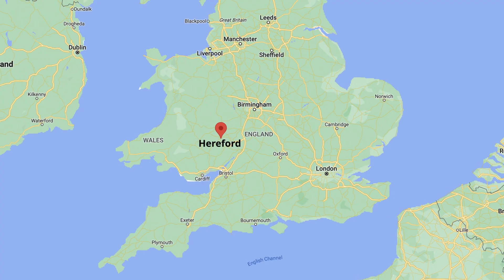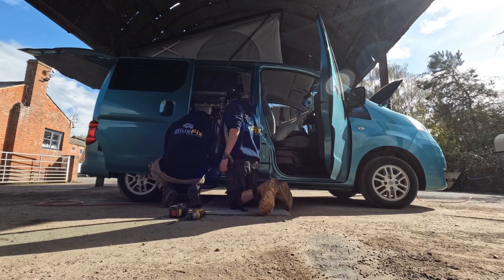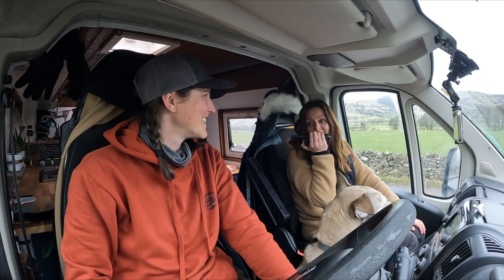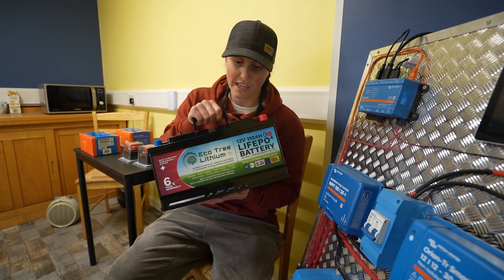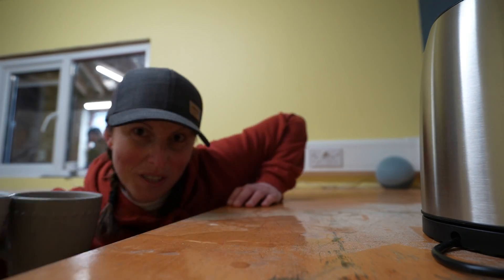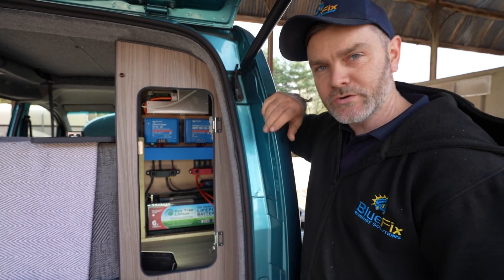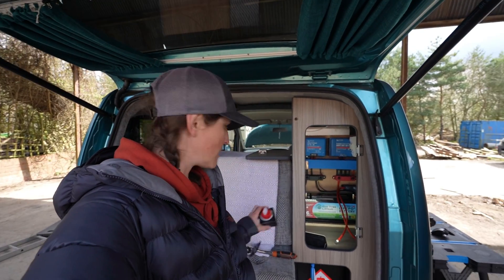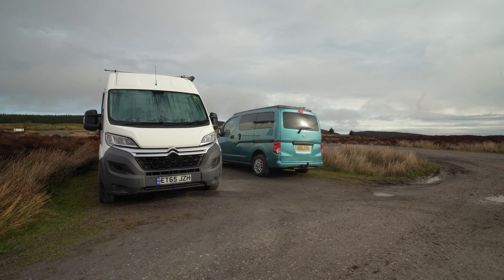The perfect electrical set up for off grid micro camper (Nissan nv200 campervan)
Looking at lithium batteries?

Ultimate 12v electrical upgrade for off grid micro camper - install and  lithium battery upgrade.

This week we take the Nissan NV200 micro camper for some much needed off grid 12v electrical upgrades. Quite a bit of juicy power and components get added, including a dc to dc battery charger, smart mppt charge controller, a solar panel is fitted to the pop top roof and the eco tree 110 amp hour lithium battery goes in.
If you're looking for a company to to upgrade your campervan or motorhome electrical system then see where we went, and what we thought of these guys in this video.
In my opinion this is the perfect electrical set up for an off grid van, and we show you what it runs, and review how its held up in its first 10 days of van life on the road.

Hopefully you are enjoying this European travel series as much as we are and we are managing to show you just some of the stunning landscapes that France has to offer in this French travel vlog.
As usual, we have tried to include a bit of everything, some cinematic scenery mixed with our usual female van life foolery, we always love hearing what you lot think in the comments so do let us know, and as always, thank you for watching!

Follow us on our journey as we attempt to create a proper youtube travel series as we, two female travelers and vanlifers, attempt to travel across Europe in our rolling tiny home.

(this is also where you will find all our park ups and list of our film making gear)

For stickers go to the website or..
and just leave your name and full address in the notes, just click add note.
If paypal confuses you (as it does me, Lou) then follow the below instructions;
Use your name as the reference then, email
with the same name as your reference of payment and full address.
The stickers will then be shipped out, thanks again for your support :-)